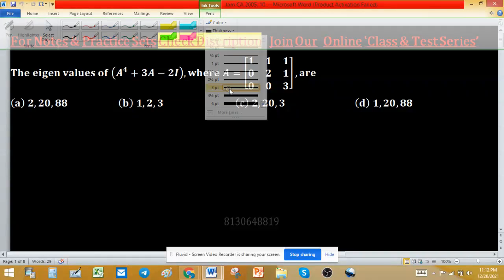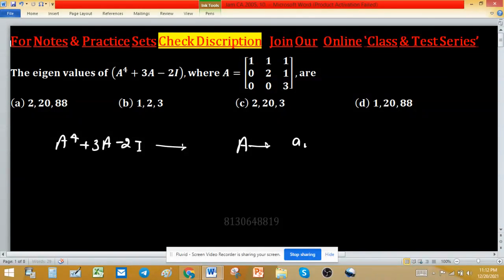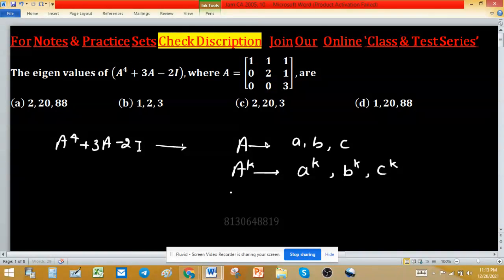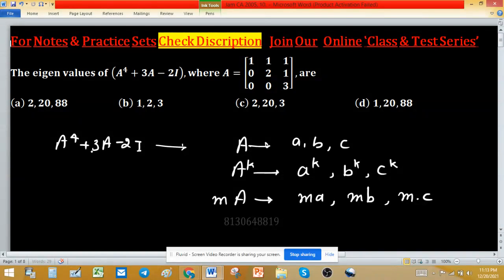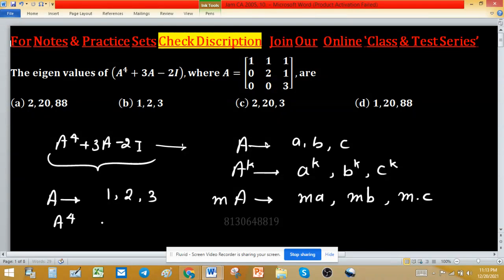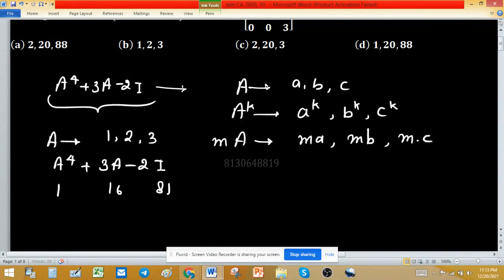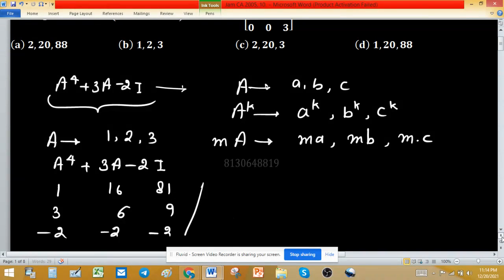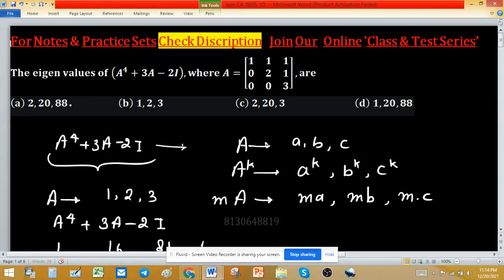University of Texas at Austin eigenvalues cayley hamilton theorem IIT Jam 2005 linear algebra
1. Linear Algebra 1000 MCQs based practice set.

2. Abstract Algebra 500 MCQs based practice set.

3. Real Analysis 1000 MCQs based practice set.

4. ODE 733 MCQs based practice set.

rank and nullity of linear transformation, gate 2021 mathematics, minimal polynomial linear algebra, iit jam mathematics, cyclic group, sum of infinite series, change of order of integration, linear transformation iit jam, gate mathematics 2021, noble forum, minimal polynomial, iit jam mathematical statistics, companion matrix, trace of matrix, surface integral iit jam, tifr mathematics, summation of series, linear algebra mcq, linear algebra, order of permutation group, root test for convergence of series, santoshi family, inferior, linear transformation, trace of a matrix, basis and dimension of a vector space, change the order of integration, cyclic group in group theory, nullity of matrix, real analysis, gate 2021 mathematics solution, gate mathematics, order of group, order of group and order of elements, isomorphism in group theory, order of permutation in group theory, how to find subgroup of a group, power series, pure mathematical guruji, gauss divergence theorem problems, order of an element in a group, sturm liouville problem, dips academy, number of generators of a cyclic group of order n, discuss the convergence of the series, iit jam statistics
iit jam mathematics 2021, internal direct product of groups, linear algebra iit jam, nullity and rank of linear transformation, number of real roots of an equation,

eigenvalues cayley hamilton theorem characteristic polynomial cmi bhu du IIT Jam 2005 linear algebra

En Jam CA 2005, 10
Key (a)